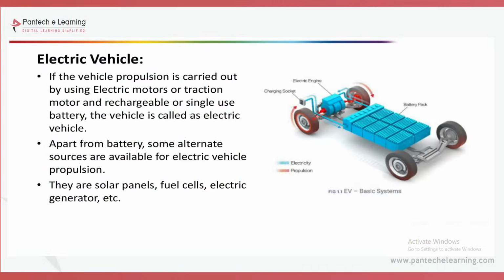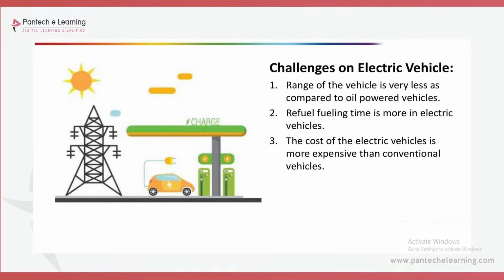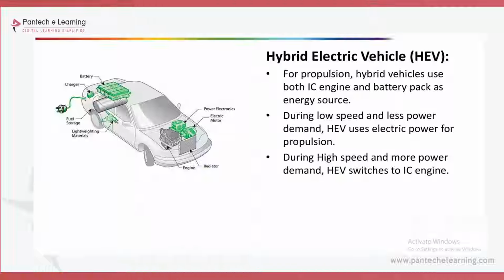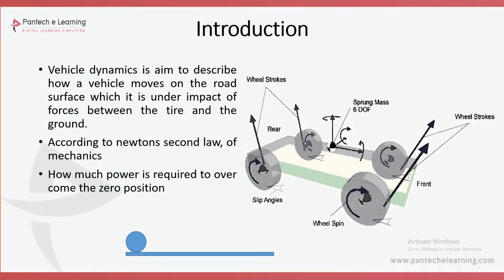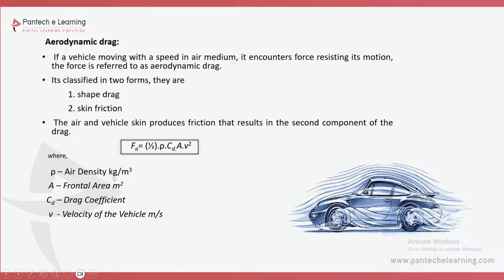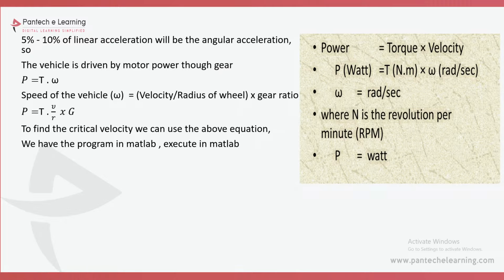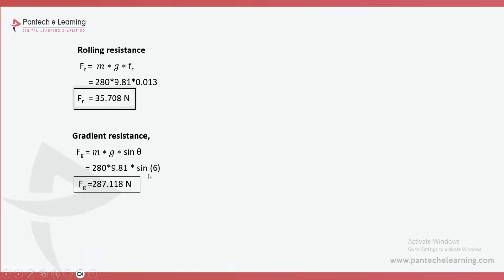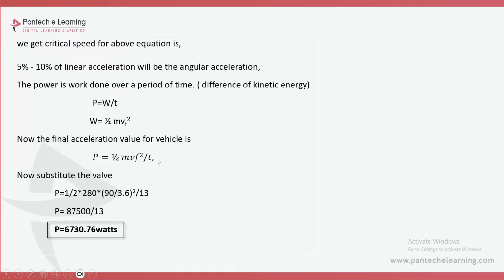electric vehicle design - assam engineering college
Happy Learning! 😃